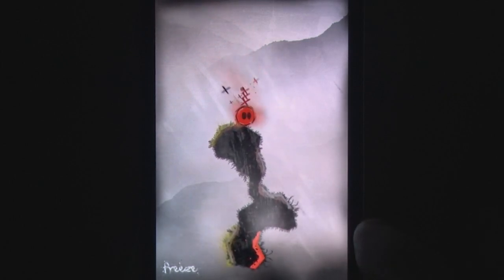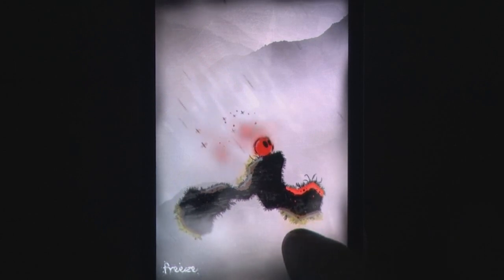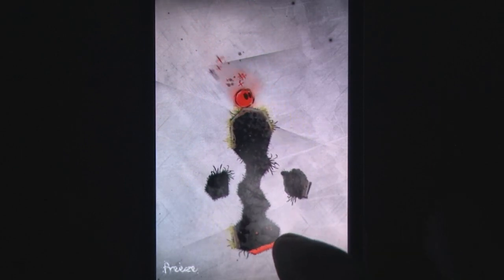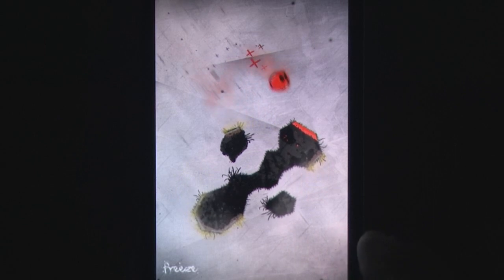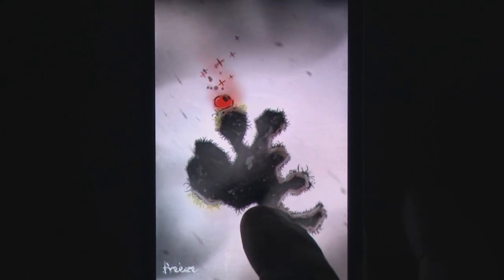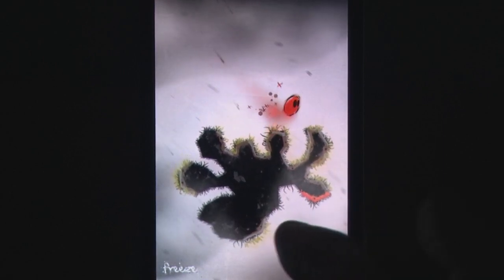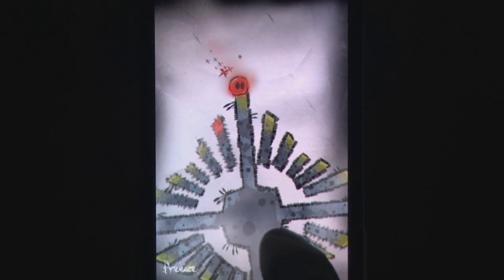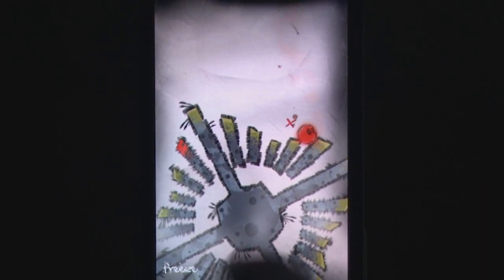DEO iPhone Gameplay Review - AppSpy.com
DEO iPhone Gameplay Review.

- View App Rating & Current Price